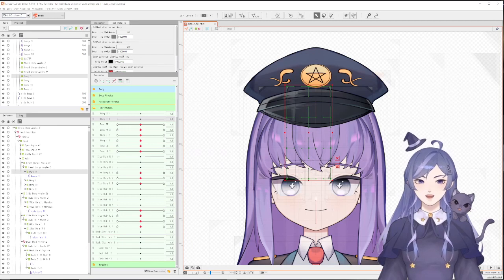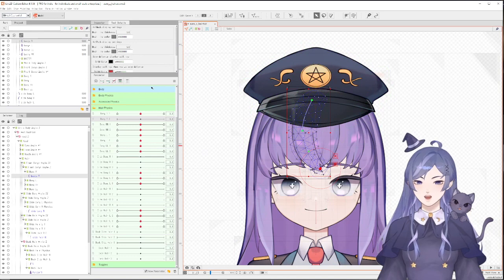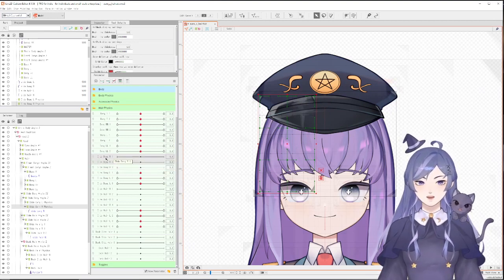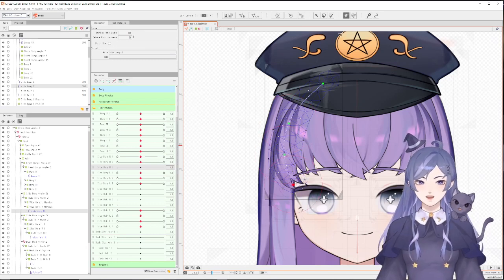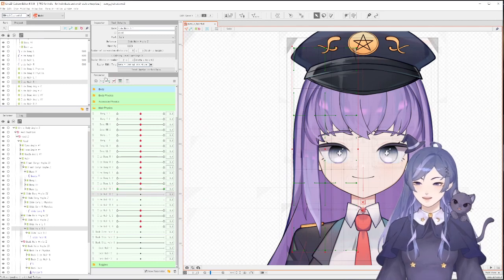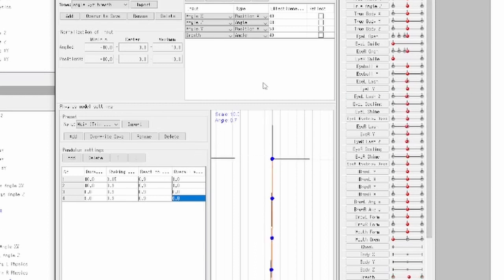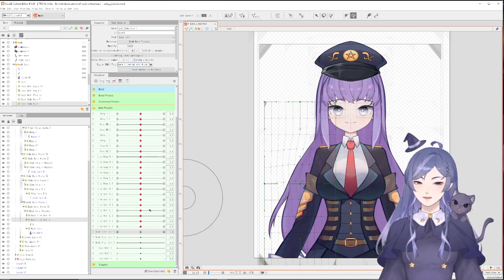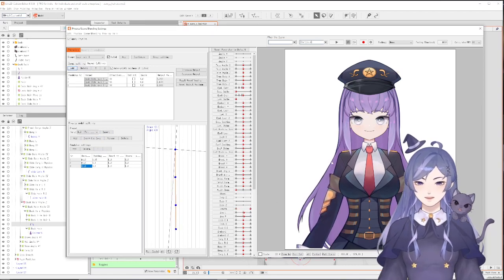【live2d cubism tutorial】easy hair physics without skinning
sorry my model keeps pogging lmao

timestamps:
0:00 intro
0:28 parameters setup
2:53 physics setup
3:57 longer hair examples
10:28 alternate method for back hair / twintails
13:06 outro